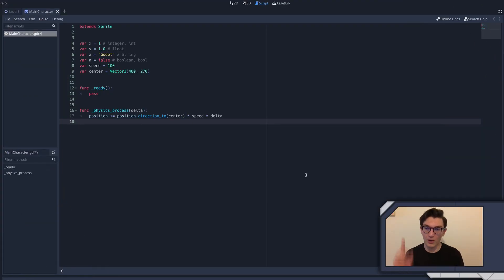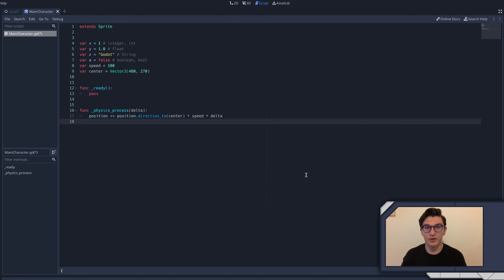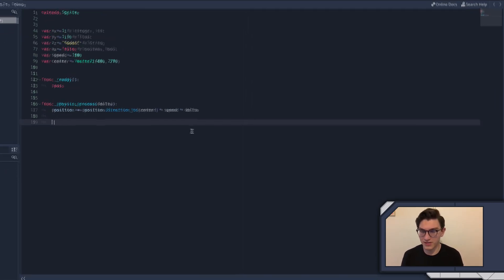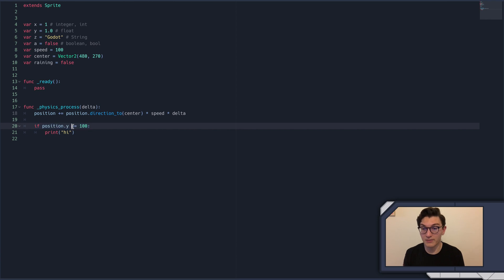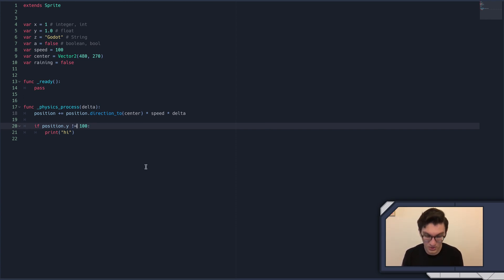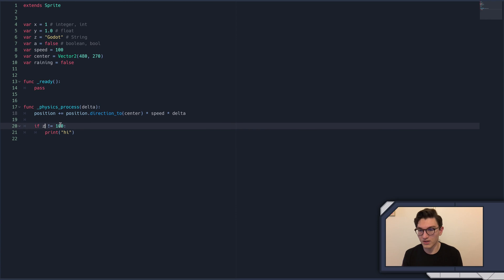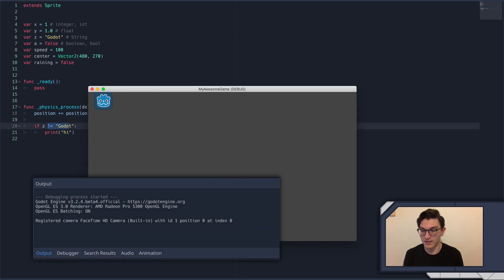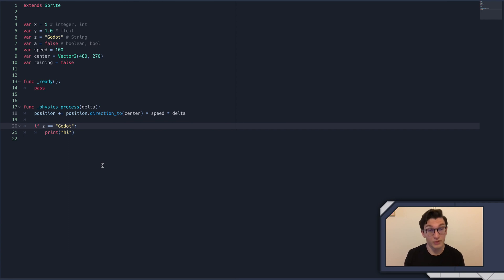If Statements and Player Input - The Non-Coder's Guide to GDScript 05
In this episode, we introduce If statements, one of the most integral fundamentals of programming!  We go over how they work and some potential use cases.  Then we use them in conjunction with Godot's Input class to make some rudimentary movement!